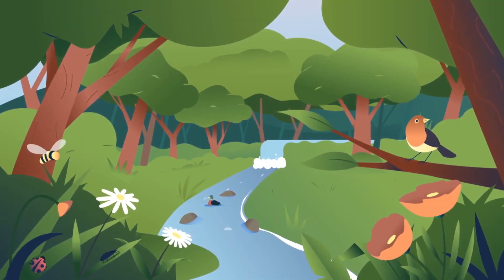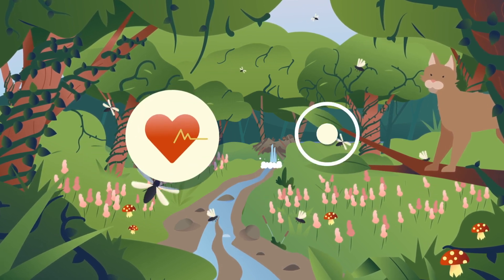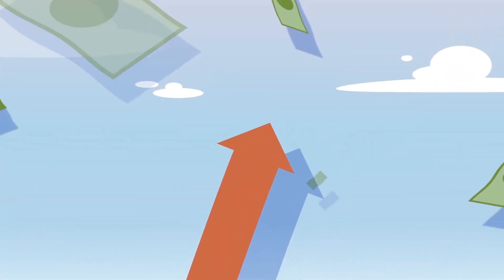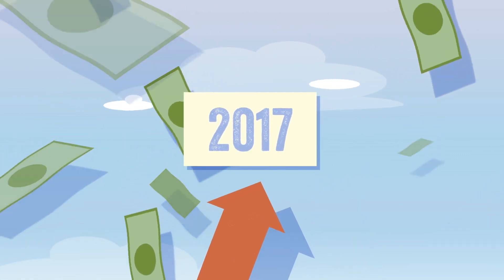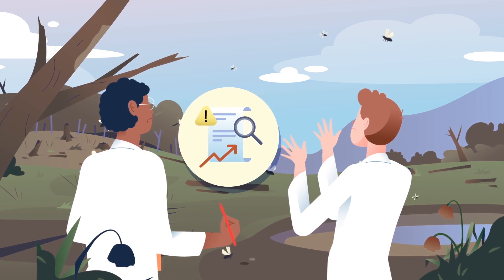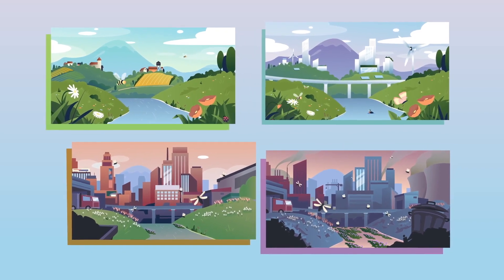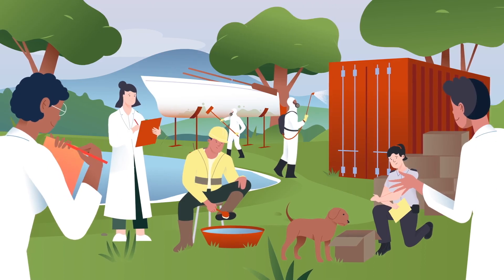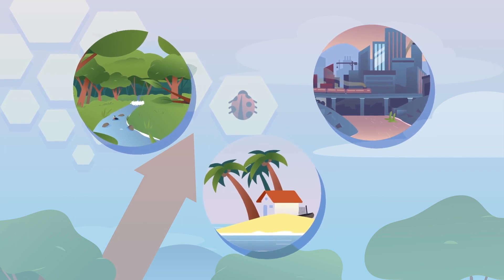The AlienScenarios project - Scenarios of biological invasions for the 21st century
This animated movie presents the results of the AlienScenarios project (“Developing and applying scenarios of biological invasions for the 21st century”), that aims at predicting what will be the future alien invasive species and which regions they will invade.

The video shows how Biodiversa+ projects excel in their scientific research, and how their findings can support evidence-based decisions and help stakeholders reach their socio-environmental and political objectives.

AlienScenarios was funded by Biodiversa+ and the Belmont Forum, with the national funders: the Austrian Science Fund (FWF), the German Federal Ministry of Education and Research (BMBF), the French National Research Agency (ANR), the Natural Sciences and Engineering Research Council of Canada (NSERC), and the Spanish Ministry for Science and Innovation & the Spanish State Agency for Research (AEI).

The Belgian Biodiversity Platform led the production of this video, along with the AlienScenarios project researchers, Biodiversa+; the animation was created by the motion design studio Squarefish.

👉 Squarefish: squarefish.eu

For English subtitles, click on the 'settings' icon ⚙️ + choose subtitles: English